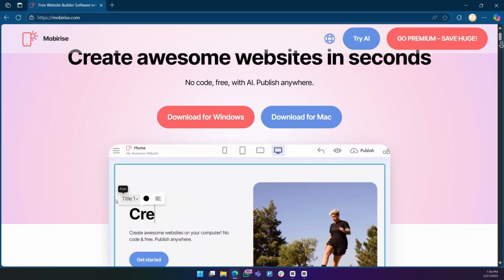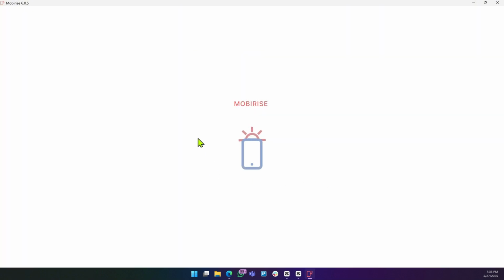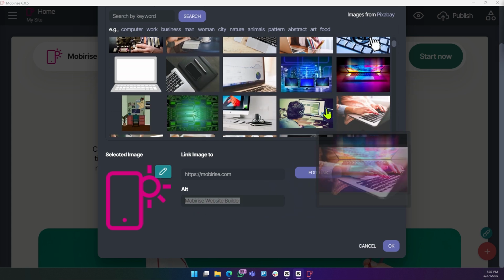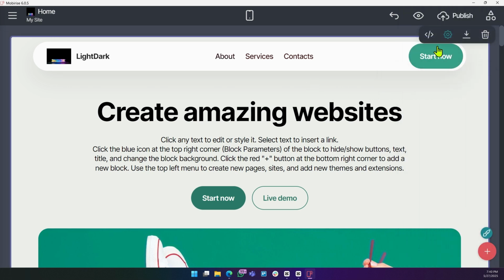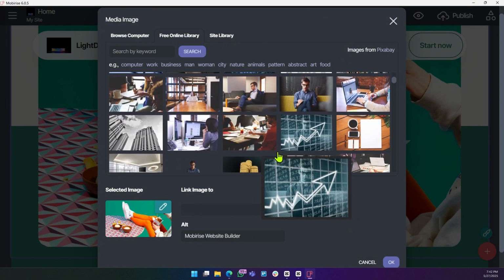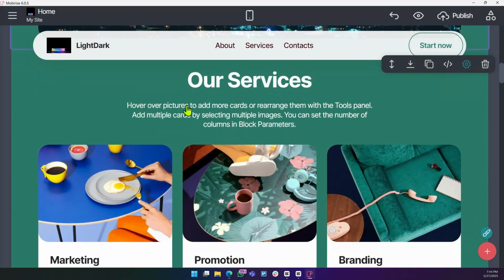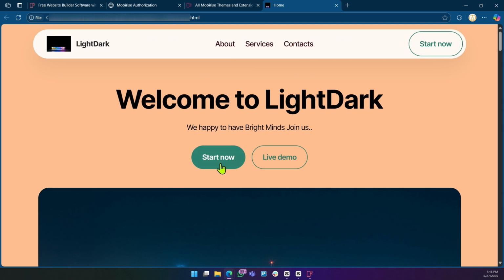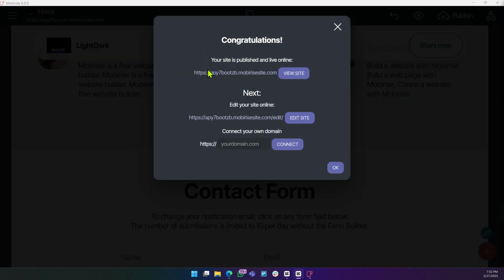Mobirise Website Builder Tutorial: How To Create A Website Step-by-Step!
Learn how to create a stunning website using Mobirise in this beginner-friendly tutorial! We’ll walk you through downloading Mobirise, choosing a theme, adding blocks, and customizing your pages with drag-and-drop tools—no coding needed. Mobirise is perfect for small businesses, portfolios, and landing pages. You’ll also learn how to preview your site, publish it, and connect a custom domain. This step-by-step guide is ideal for anyone new to web design. Watch till the end for tips to make your site stand out.